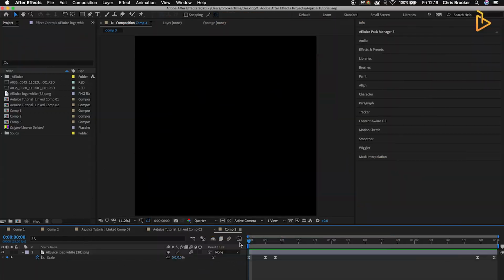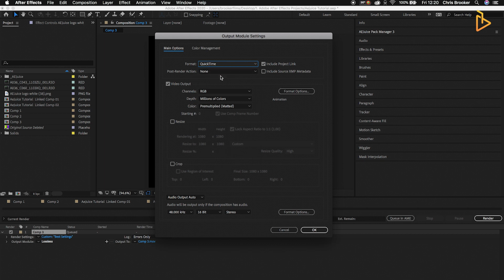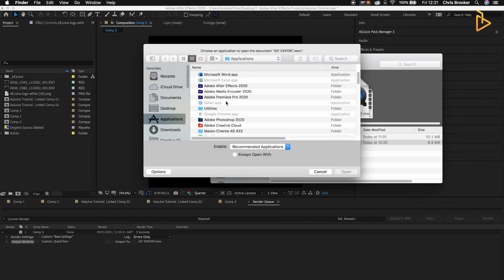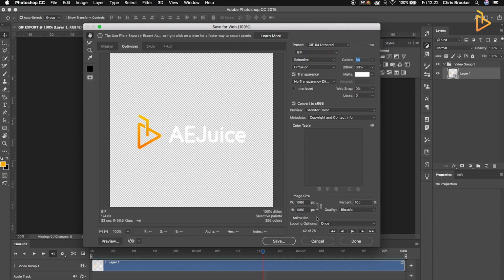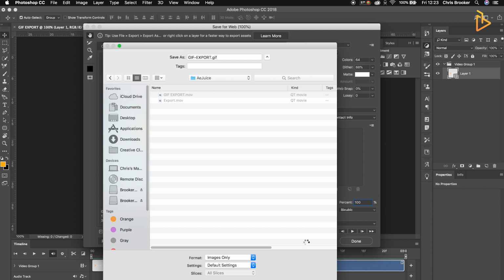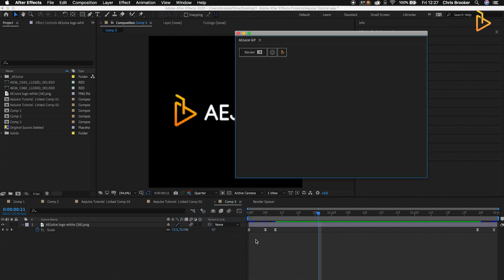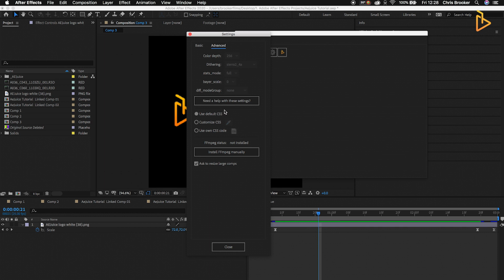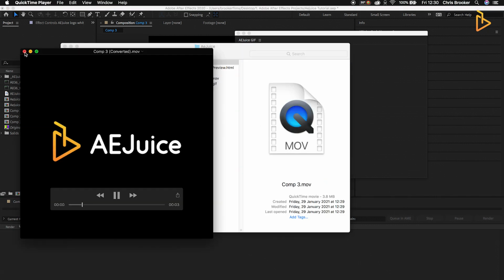How to Export GIFs from After Effects Tutorial